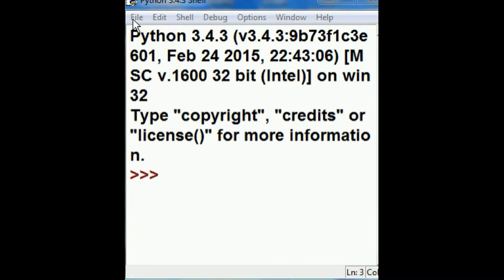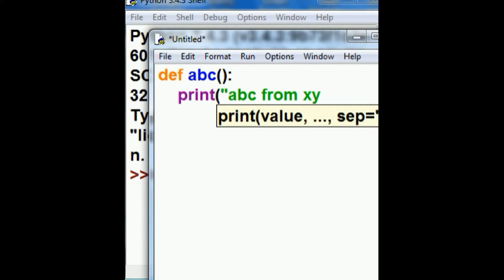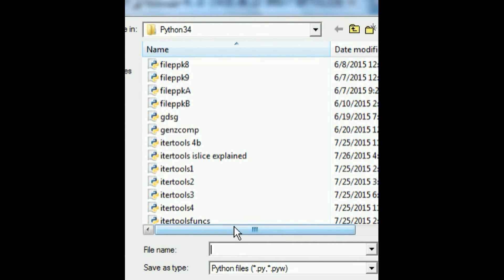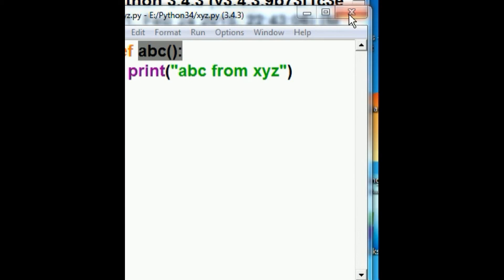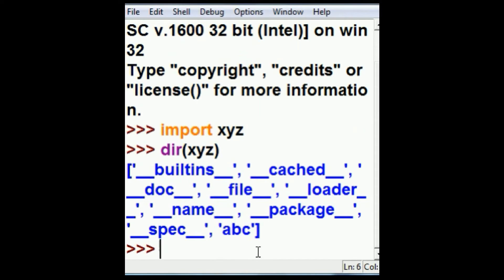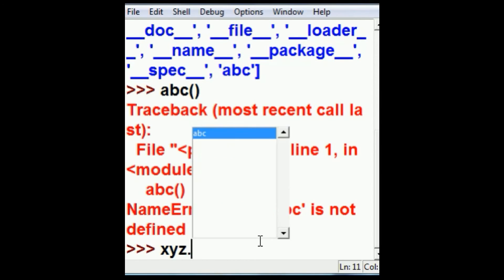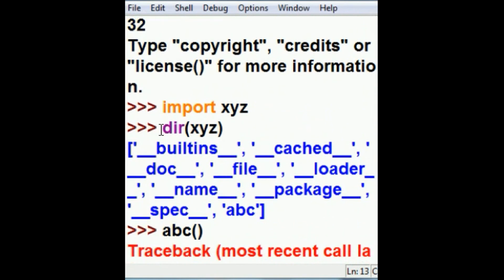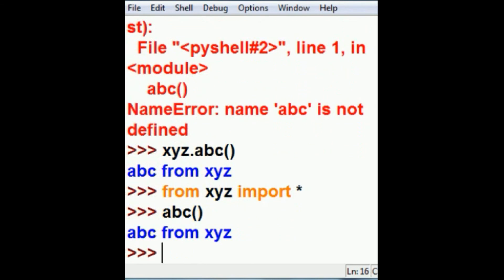Python Module import and function access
import X
vs
from X import *